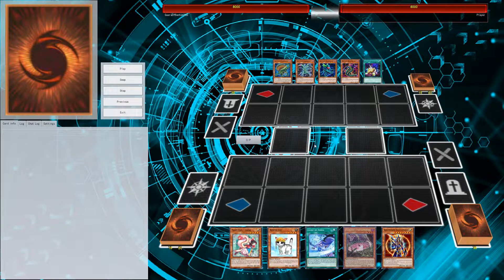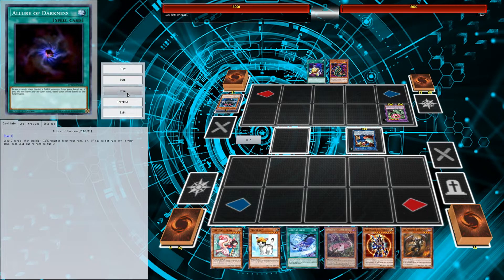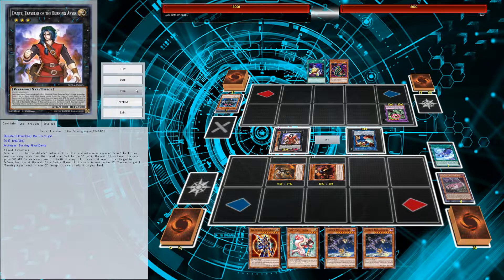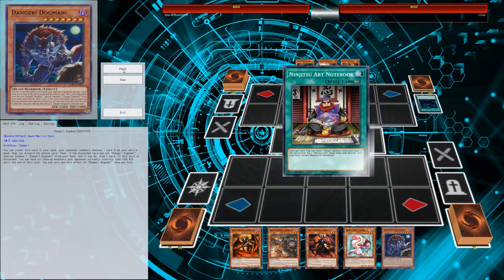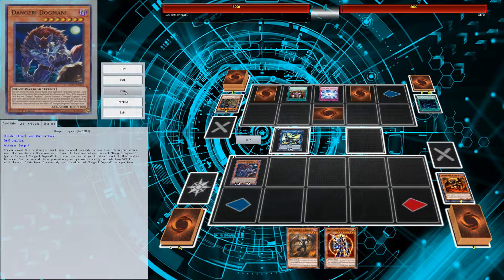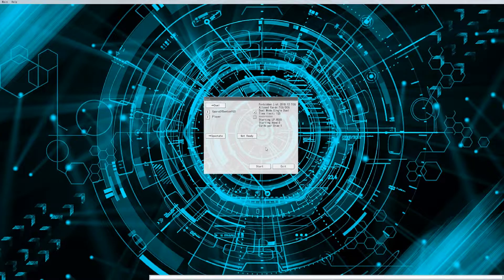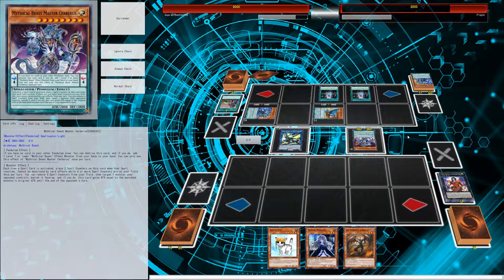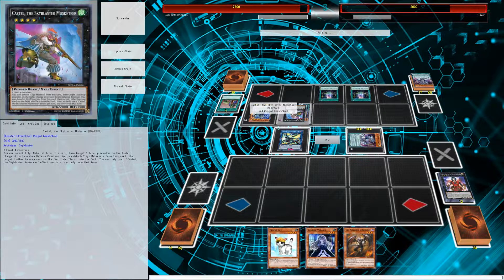(Yu-Gi-Oh) Danger Burning Abyss Extended Combos!?!